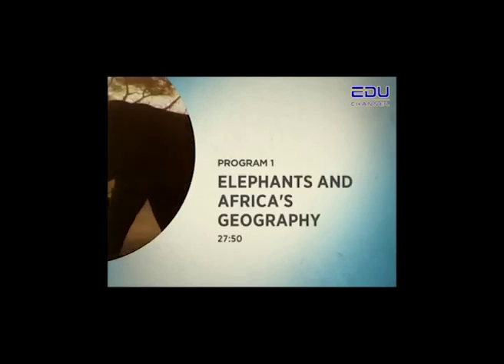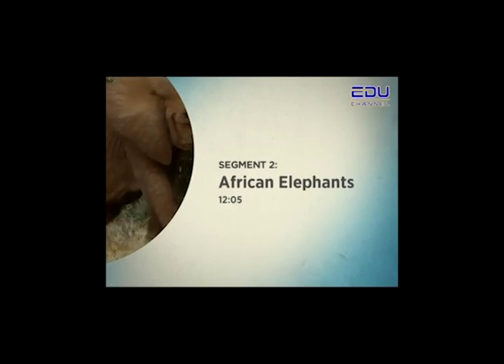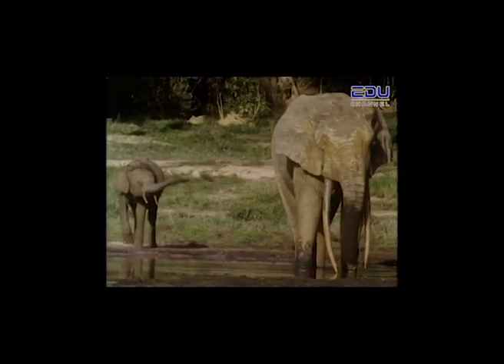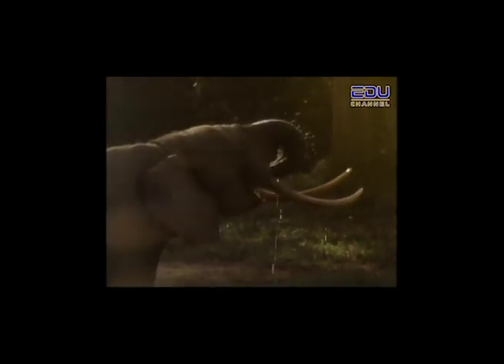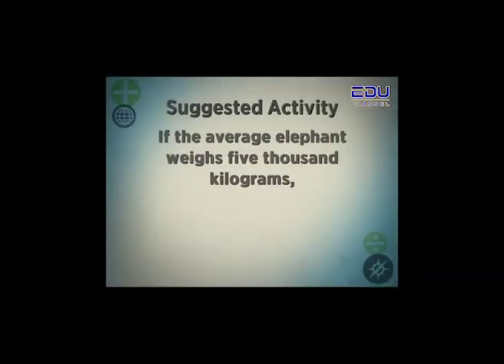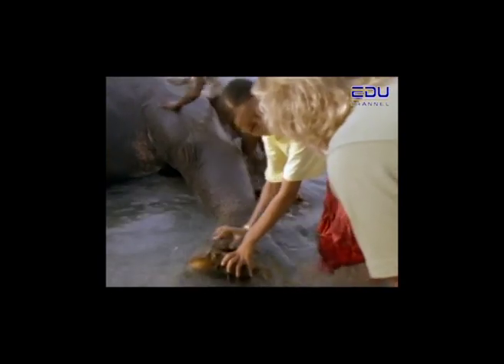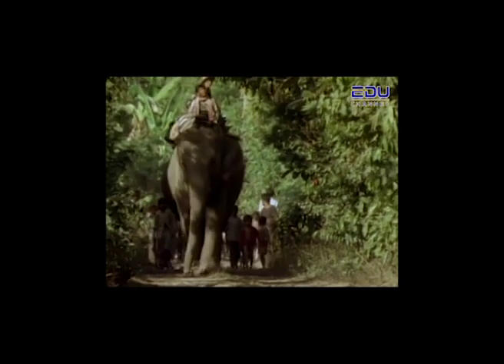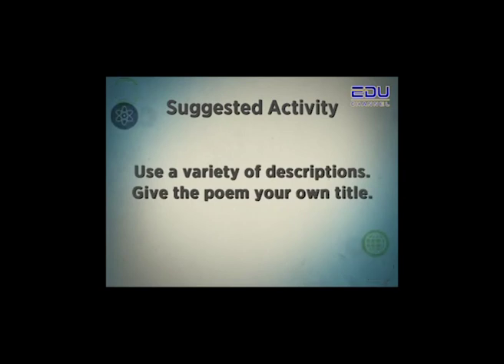Program 01 Elephants & African Geography